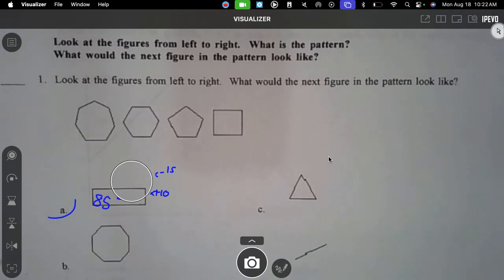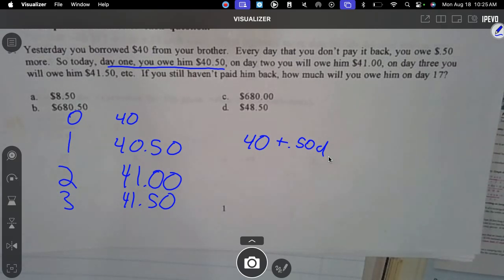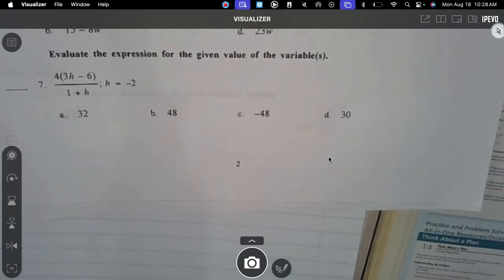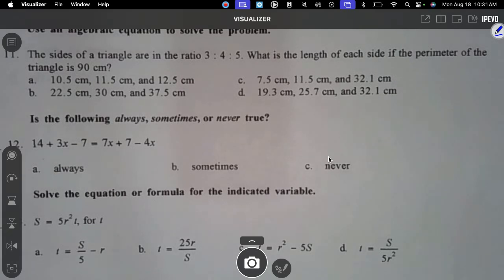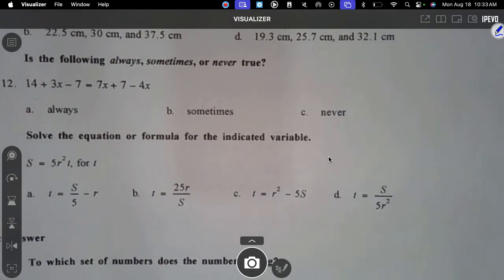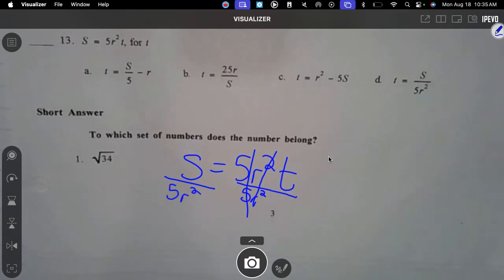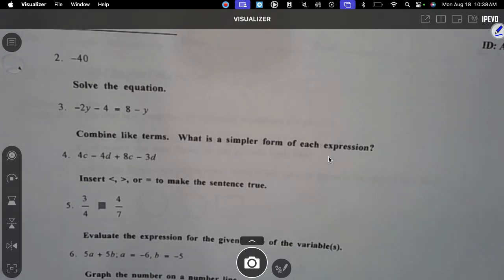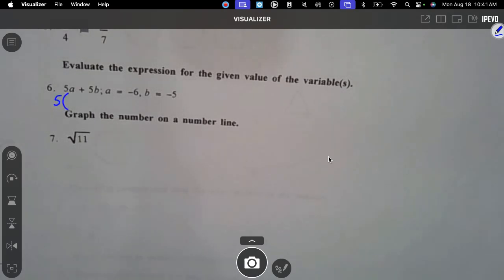Algebra 2 Ch. 1 Quiz